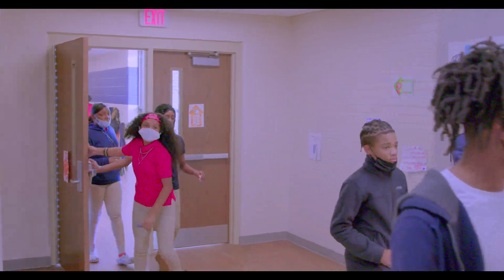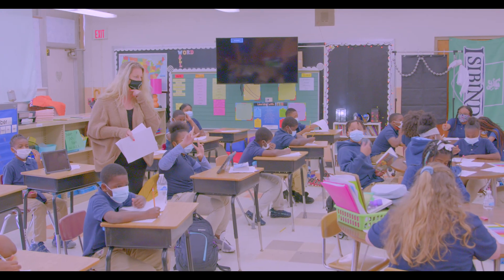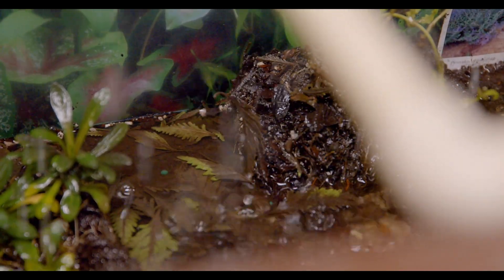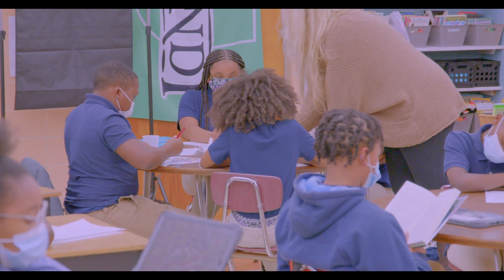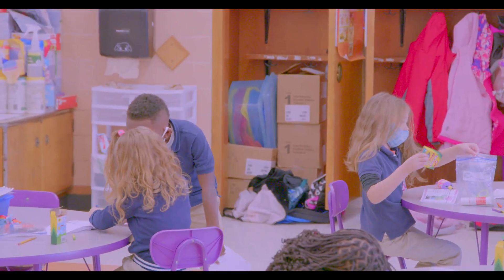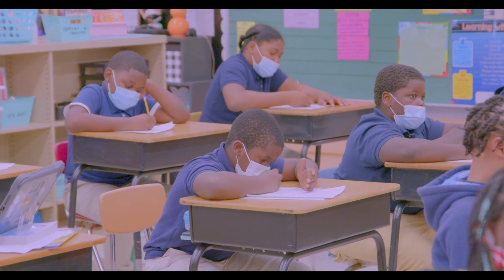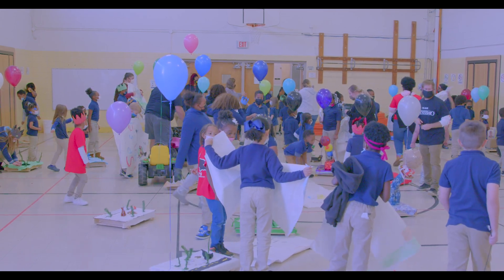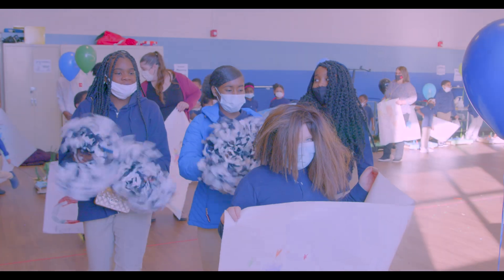American Dreamer STEM Academy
For more information on how to apply to our magnet schools,